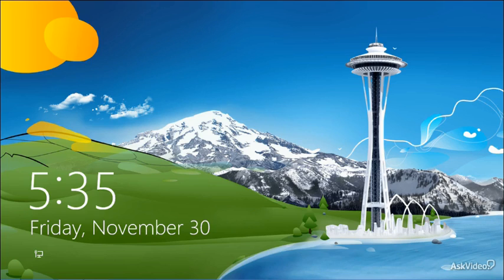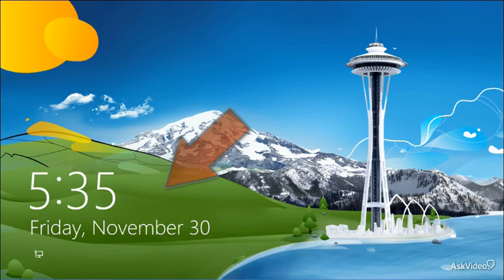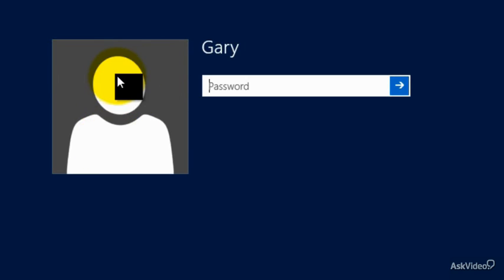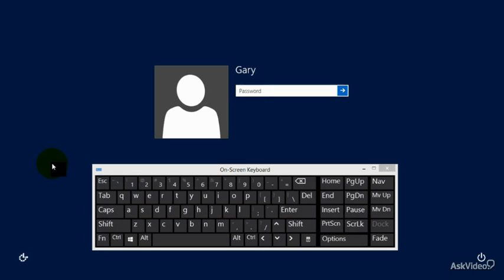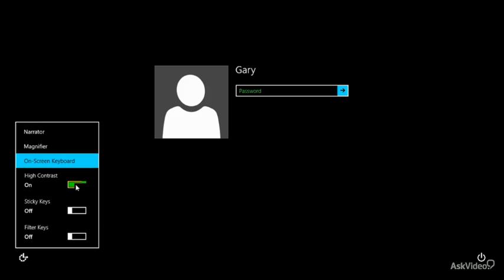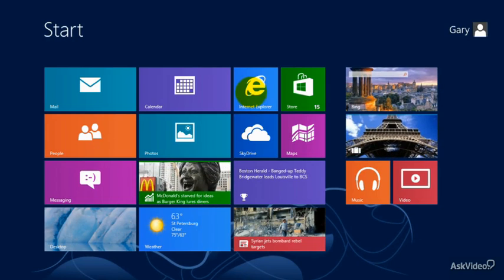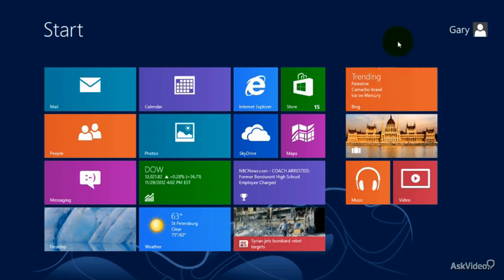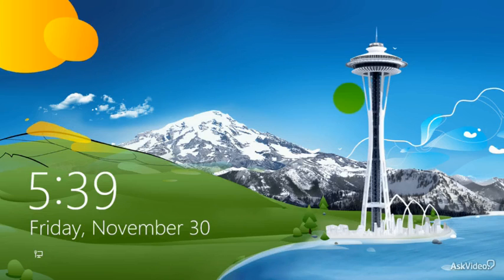Windows 8 101: Getting Started with Windows 8 - 1. Start: Sign in Sign out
Windows 8 101: Getting Started with Windows 8 by Gary Grudzinskas
Video 1 of 20 for Windows 8 101: Getting Started with Windows 8

Whenever a new OS is introduced (regardless of what type of computer you're accustomed to) it's important to take a look at the new tools and see what the buzz is all about especially when a majority of today's programs are cross platform!

Windows 8, Microsoft's much heralded new OS, is the first major operating system to incorporate both touch and the traditional UI into a single user experience. Whether youre new to Windows or upgrading from XP, Vista or Windows 7, this course will introduce you to this new OS and help get you started on a solid footing.

There's a lot of new features in Windows 8 and its easy to understand how new and longtime Windows users could find it difficult to make the transition. Thats why we collaborated with expert Gary Grudzinskas. Gary has a wonderful way to make seemingly complicated concepts really simple to understand. In this introductory course, Garywith his friendly and entertaining teaching stylewill guide you step by step into the new Windows 8 world.

Get a grasp of the new look and feel. See how to sign in and create your User Account. Learn about Charms, Libraries, File Explorer, File History and Defender. Master the Control Panel, Action Center, the new safety features and so much more.

So sit back and relax because by watching this course you'll soon be comfortable and confident in the new Windows 8 environment... and be sure to check out our ever-expanding library of Windows 8 courses!